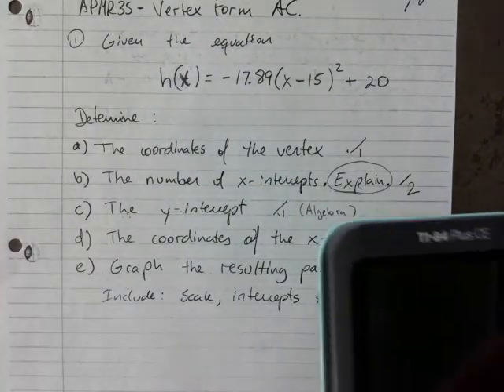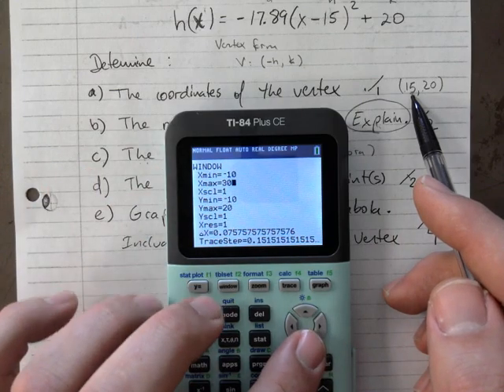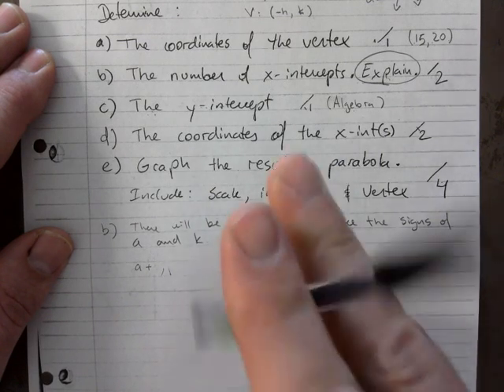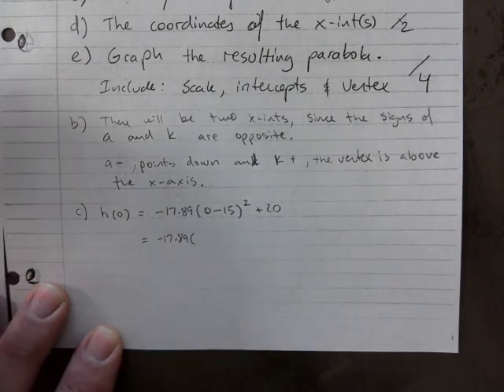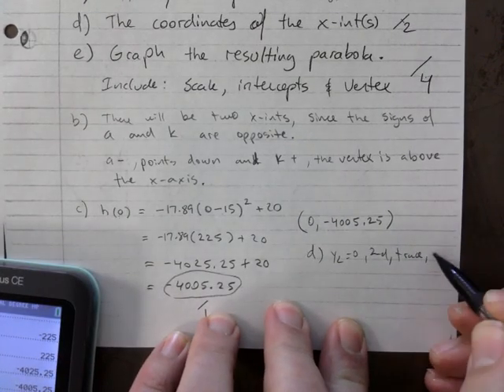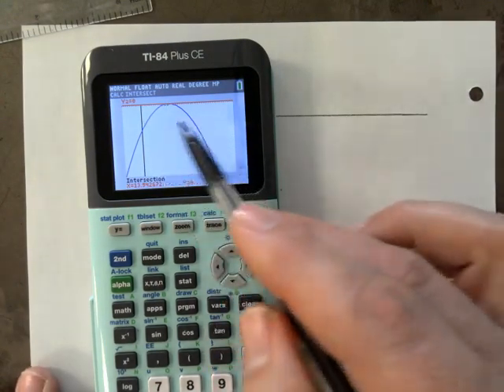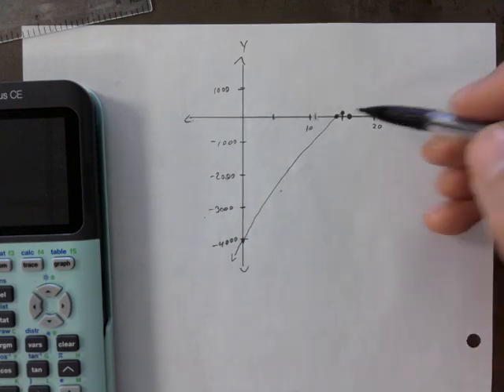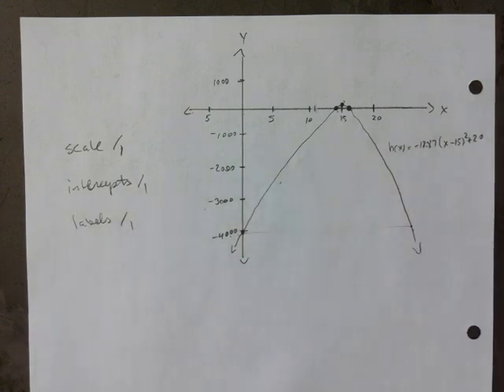APMPR3S VERTEX FORM AC